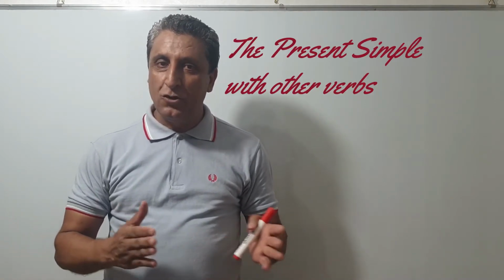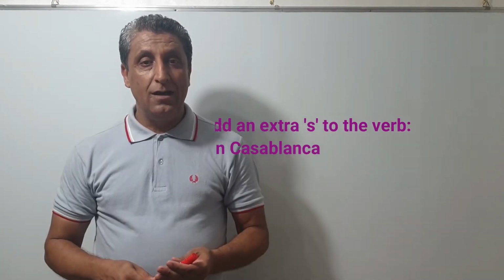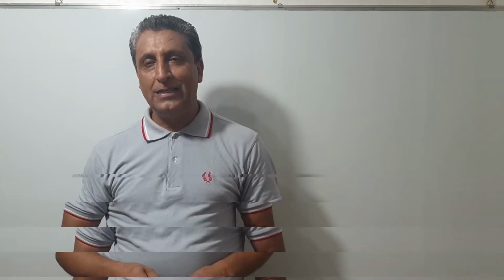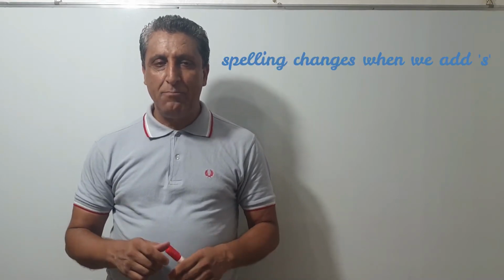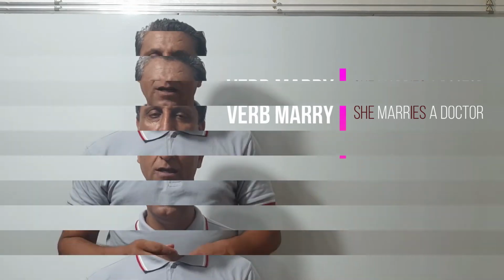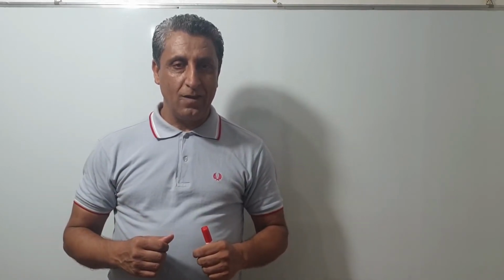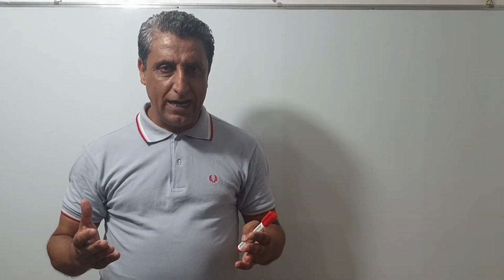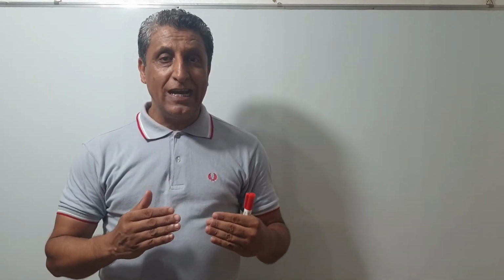So Easy new Lesson on The Present Simple Positive form with Verbs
This video deals in a very accessible way with the present simple positive form with verbs . It is meant for new starter learners of English.
THE LESSON IS  the second ONE OF A SERIES OF VIDEOS ON the present simple,TODAY IT IS ABOUT how to make a verbs in the positive form of the present simple.IT IS OBVIOUS THAT WHEN ONE STARTS TO LEARN AND SPEAK ENGLISH HE OR SHE FACES SOME PARACTICAL DIFFICULTIES .SO THIS VIDEO WAS MADE  TO MEET THE REQUIREMENTS OF THOSE PEOPLE WHO UNDERGO WHAT I USUALLY TEND TO CALL "STAGE FRIGHT" WHEN LEARNING AND SPEAKING ENGLISH FOR THE FIRST TIME .THE VIDEO FOCUSES PRECISELY ON  the changes that occur when we conjugate a verb in the present simple positive.  THis lessonis VERY USEFUL AND  OF GREAT HELP TO LEARNERS IN THE SENSE THAT it HELPs THEM GAIN MORE SELCONFIDENCE THROUGH OUT THEIR LEARNING PROCESS.
FOR MORE STARTER VIDEOS please CHECK OUT THIS CATEGORY: EDUCATIONAL A YOUTUBE EDUCATIONAL CHANNEL FOR EASY,ACCESSIBLE AND USEFUL ENGLISH LESSONS ON GRAMMAR,VOCABULARY,READING AND MANY OTHER QUITE EASY TOOLS.